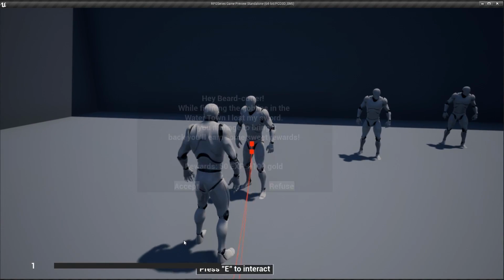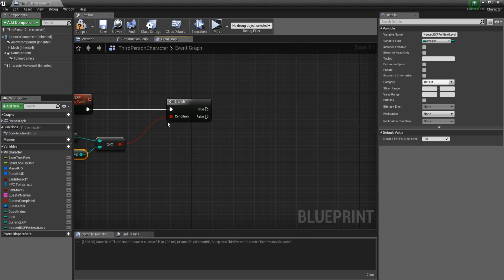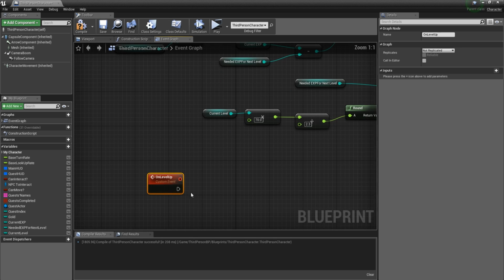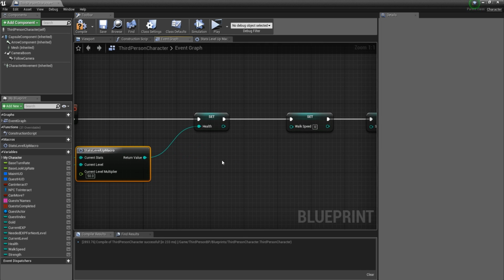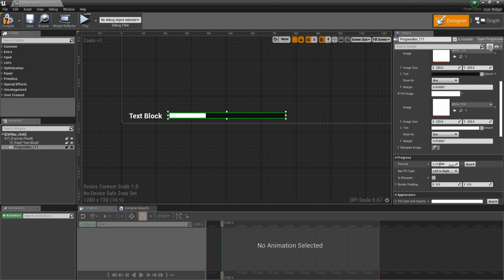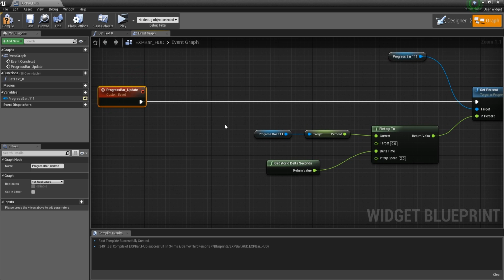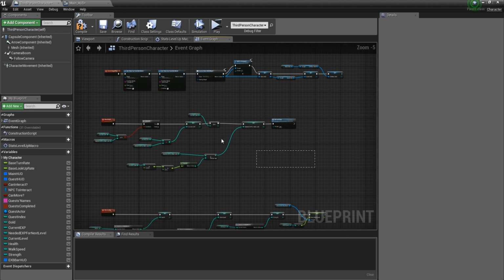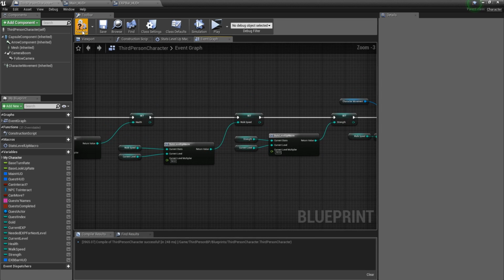How To Create a LEVELING UP System - Unreal Engine 4 Tutorial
Leveling up a character is mostly found in grinding games or RPG games and most of the time these two genres intertwine to make a better game with more gameplay. But behind the scenes, there's a lot of things you need to keep in mind when making a level up system. That being said, in this video we'll learn how to create leveling up system in UE4! Along with this system, something that goes really well with it is a skill tree system so let me know if you'd like to see a skill tree tutorial too!

I tried to keep this system as simple as possible, to make this tutorial incline more towards a UE4 Blueprints beginner tutorial so hopefully even those that are just starting out can understand.

A little off topic, I'm thinking of making a series with RPG tutorials for an extended period of time, something like "UE4 RPG Tutorial Series". I really enjoyed making this tutorial and perhaps people will find other tutorials alike useful.